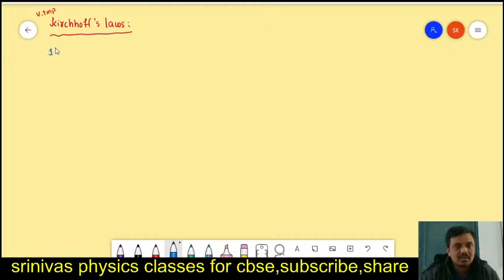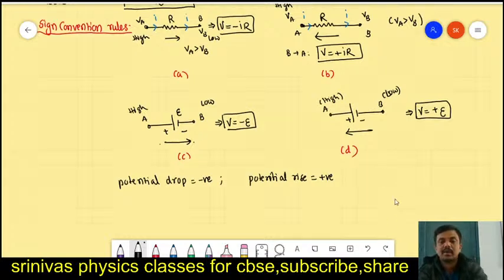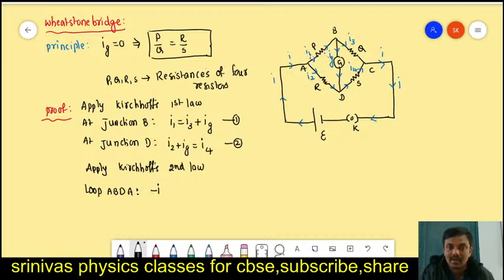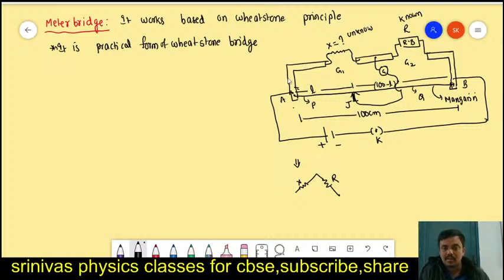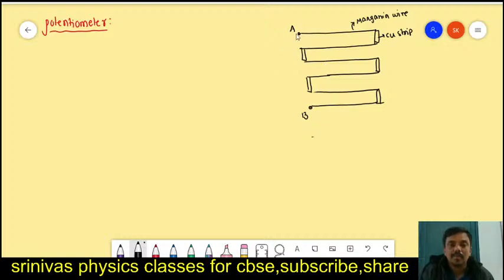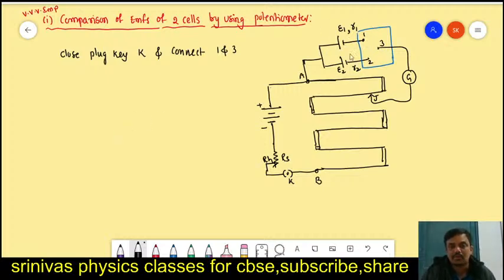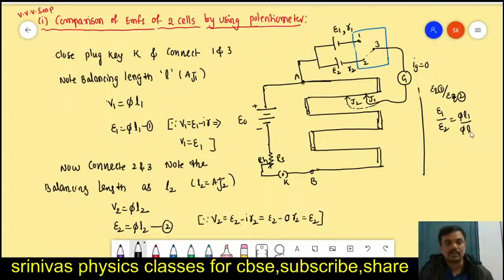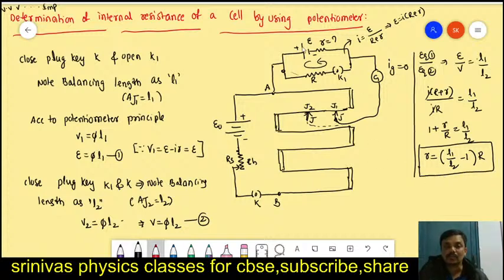One shot video on current electricity class 12 physics part 2 by srinivas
One shot video on current electricity class 12 physics part 2,,Wheatstone bridge ,Meter bridge, potentiometer , Kirchhoff's laws